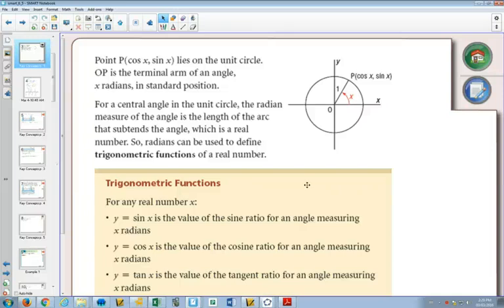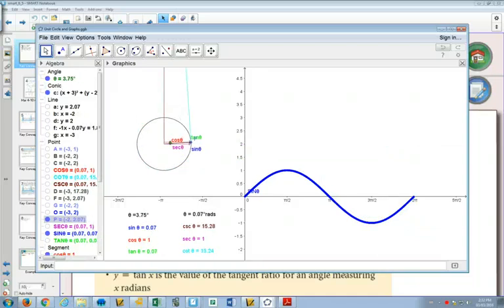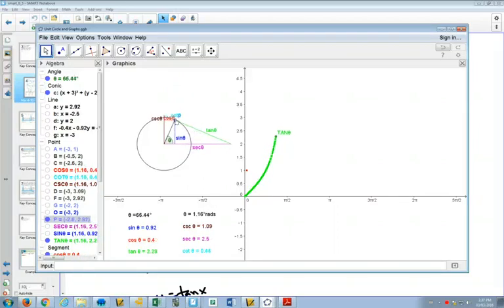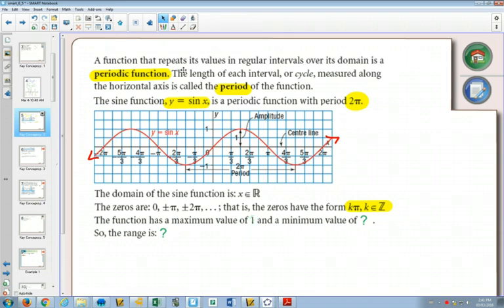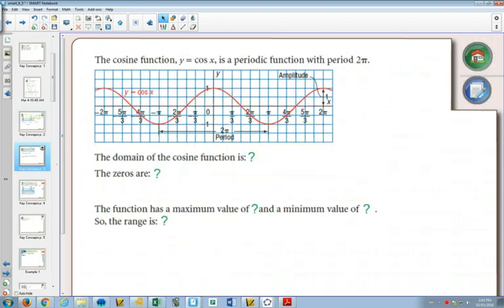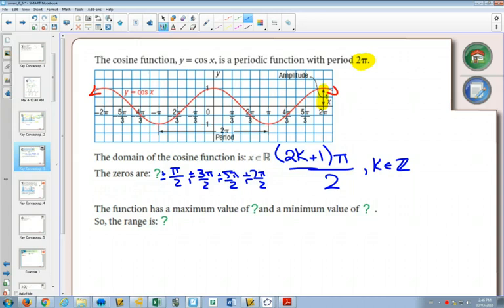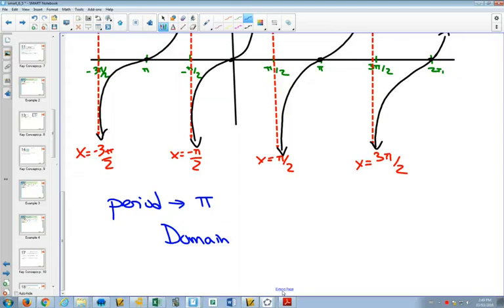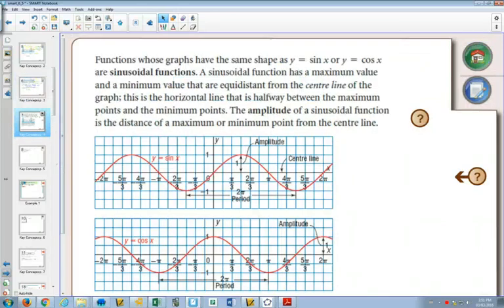40IB 6 5 Introduction to Graphing Sine Cosine and Tangent